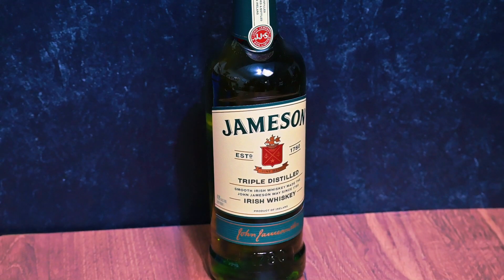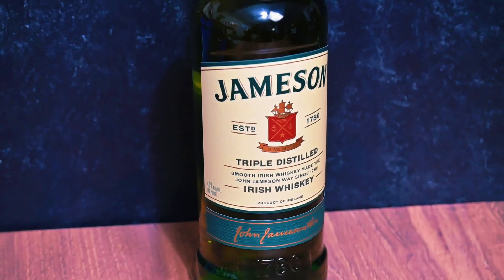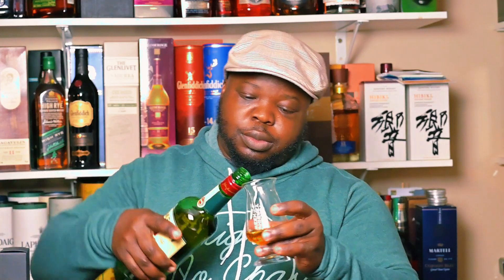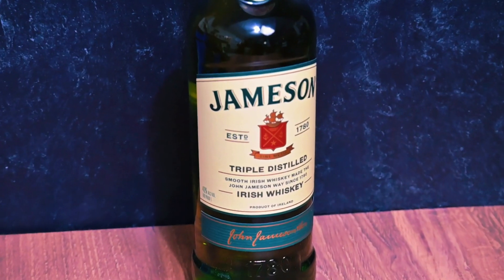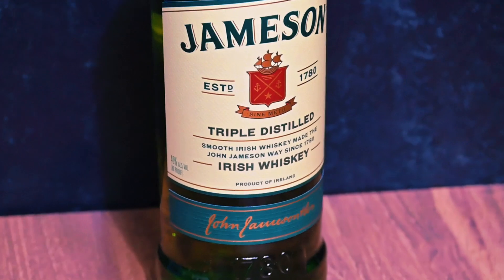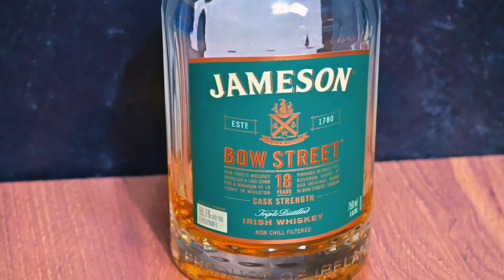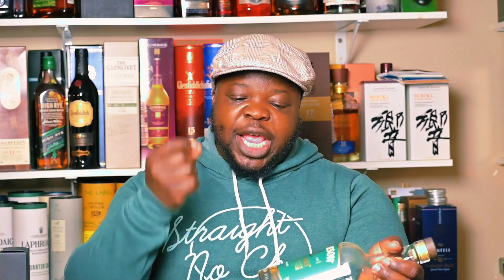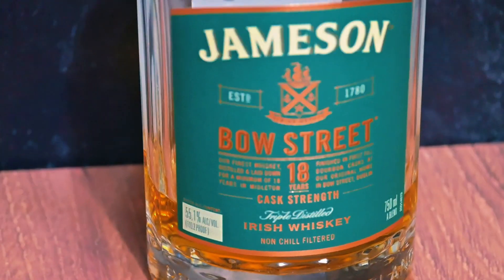IT WOULDN'T BE ST. PATRICK'S DAY WITHOUT JAMESON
Happy St. Patrick's Day. it wouldn’t be special with a pour of the old faithful. But we are switching things up a little we try 3 expressions
-Regular Jameson
-Black Barrel
-Bow Street 18 years Cask Strength
Please let me know which one you have  tried and enjoyed